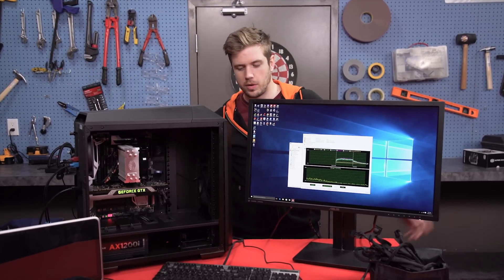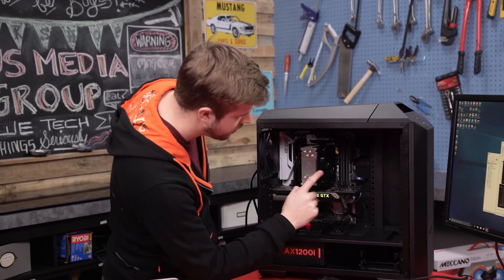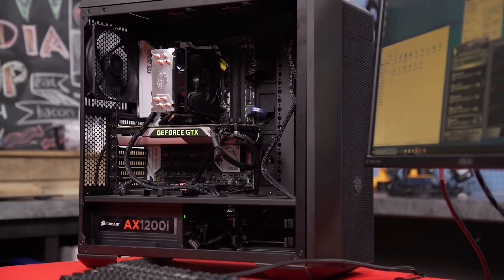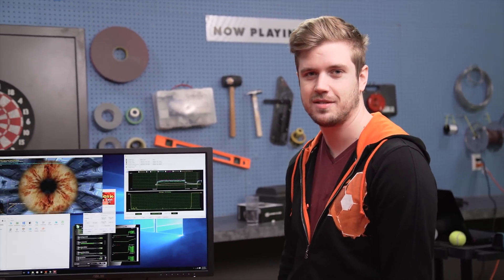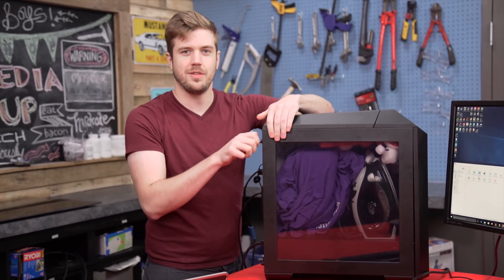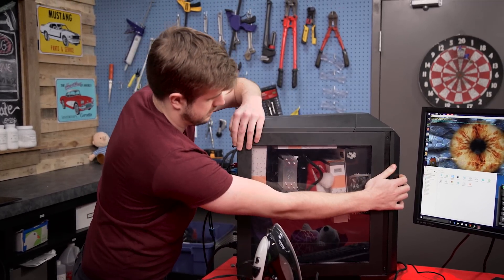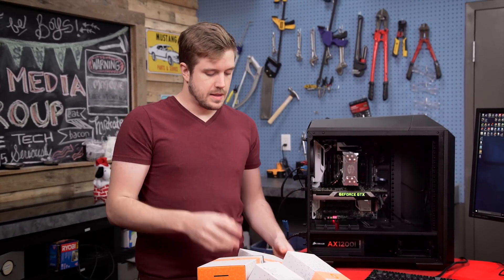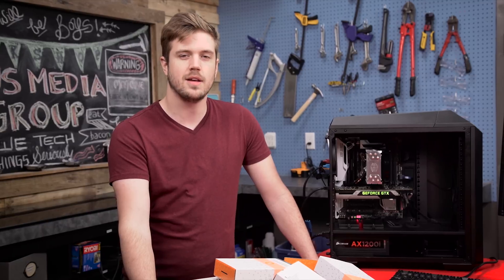Cable Management - Does it impact cooling performance? At all?...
Yes, good cable management does looks awesome. But does it actually increase the efficiency of your CPU or GPU cooler?